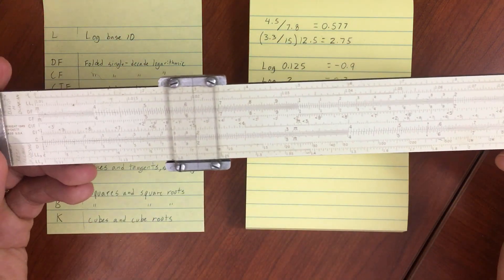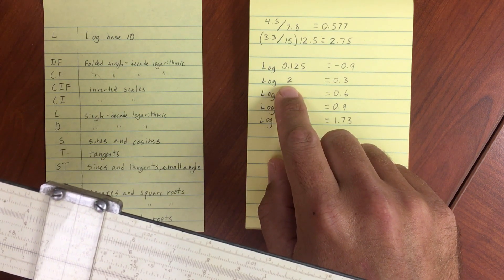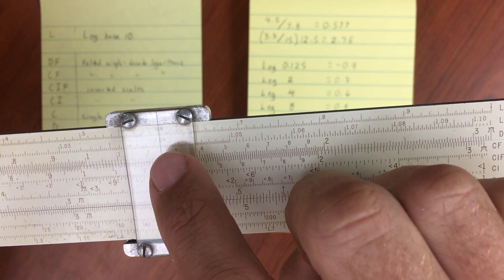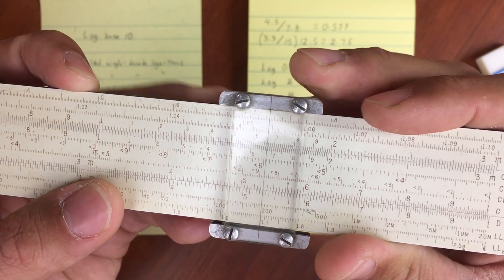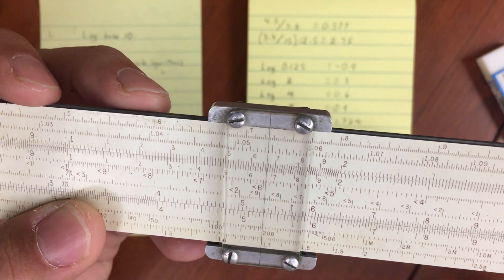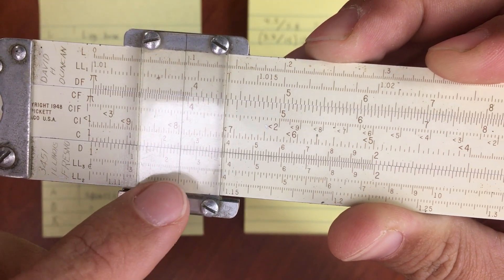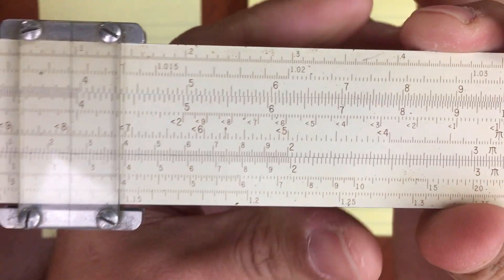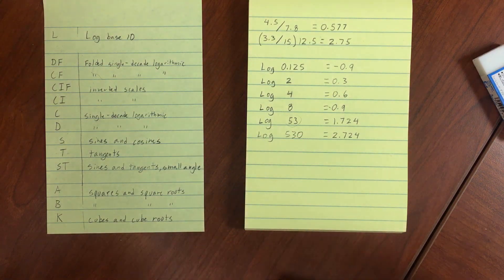Slide Rule - Logs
Log base ten is the right way to go. A brief tutorial on finding the log of a number, useful for dB scales.